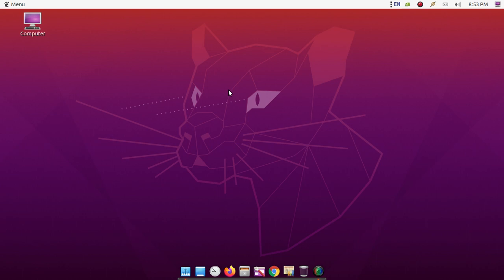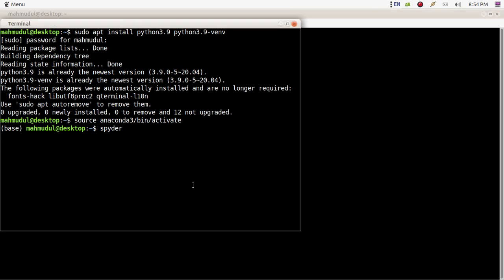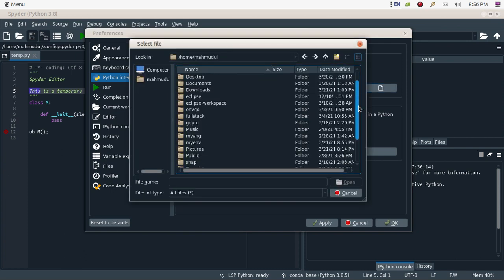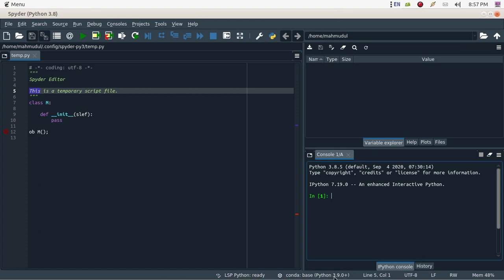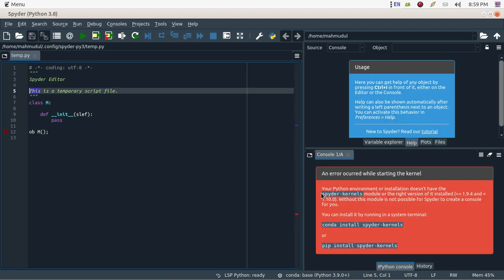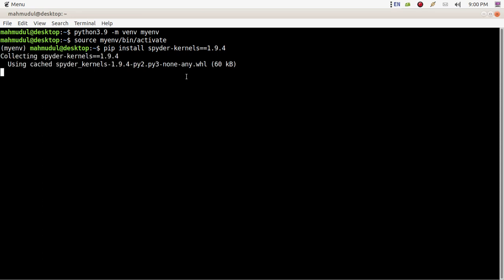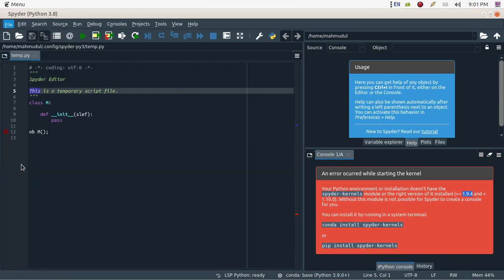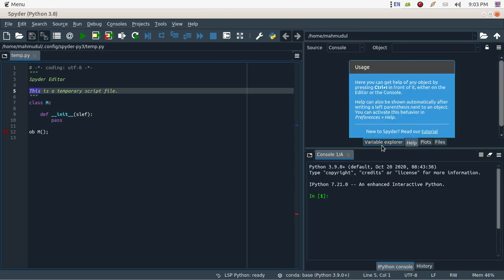How to set python3.9 virtual environment default python interpreter in spyder ide in Ubuntu or Linux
Set python3.9 virtual environment as a default python interpreter in spyder ide on anaconda3 python in Ubuntu or Linux.